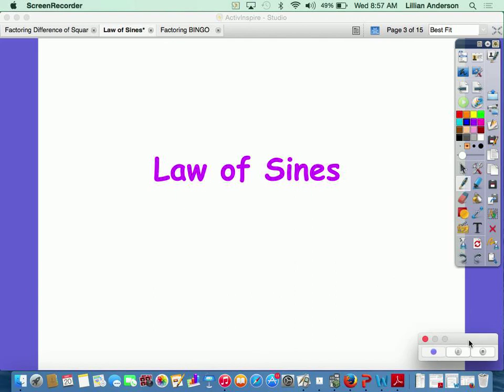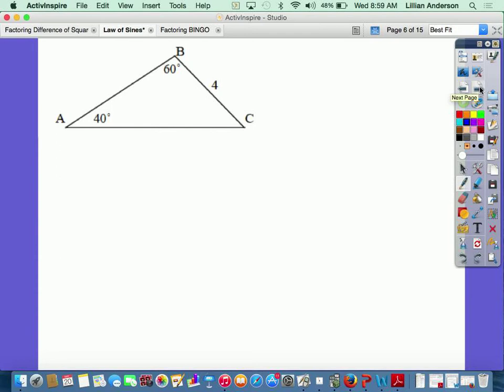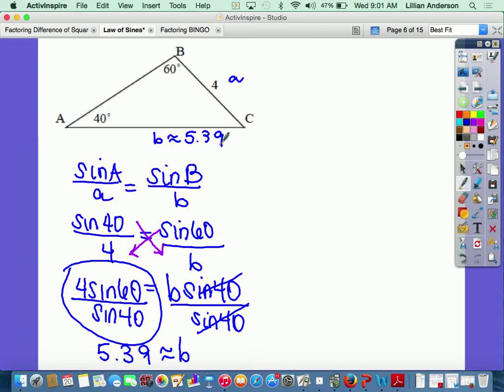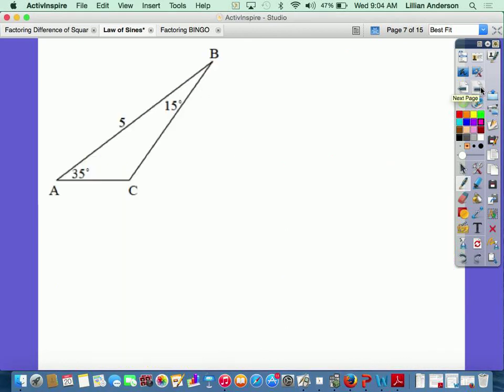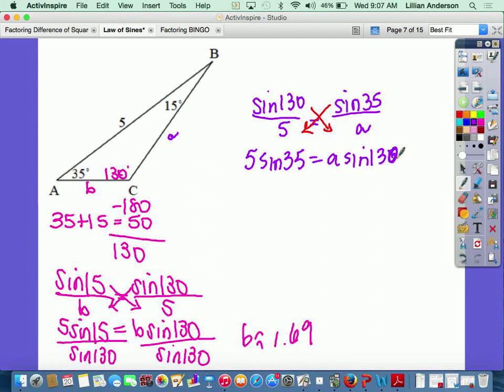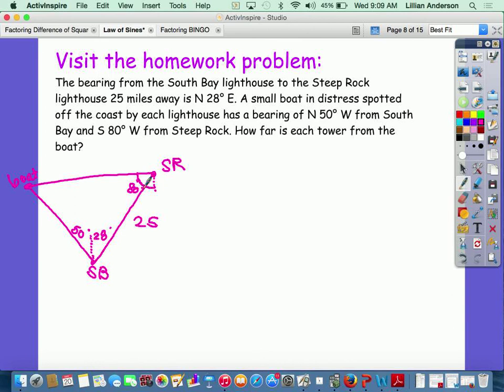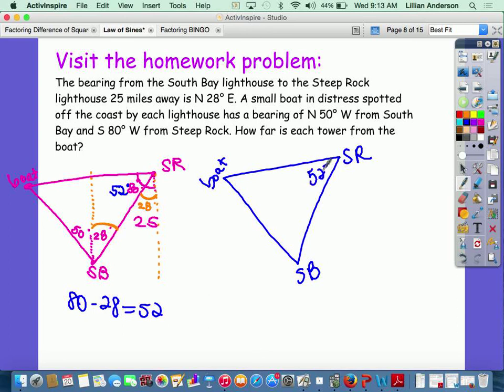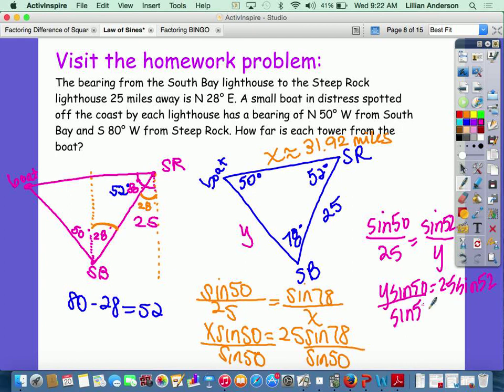Law of Sines